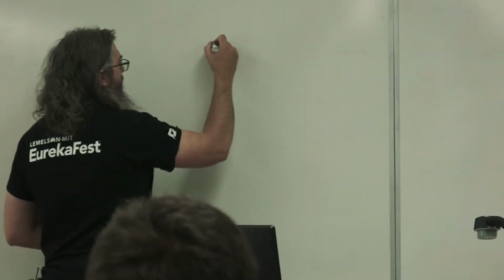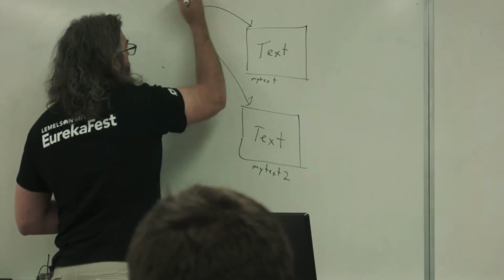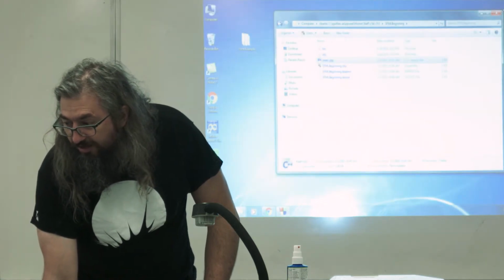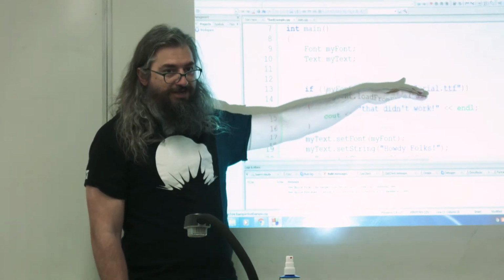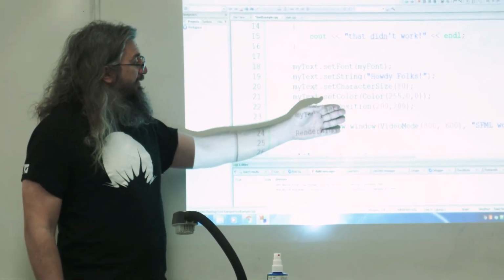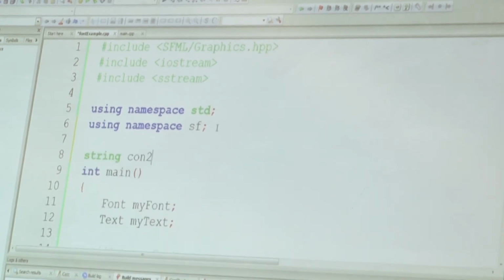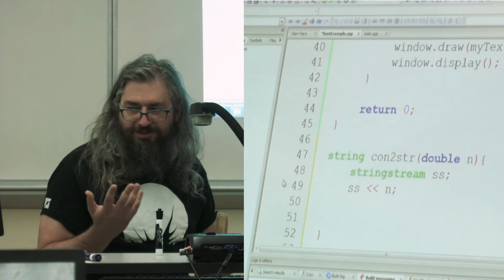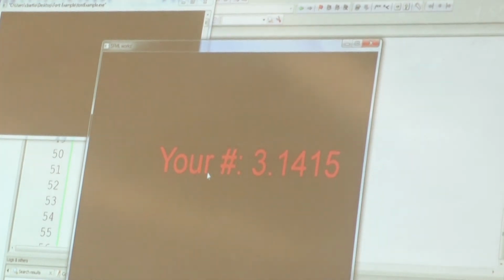Creating Text Objects in SFML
This video covers using the Text and Font objects in SFML to add on-screen text.  I also talk about how to use the stringstream library in C++ to convert numbers to strings and such.